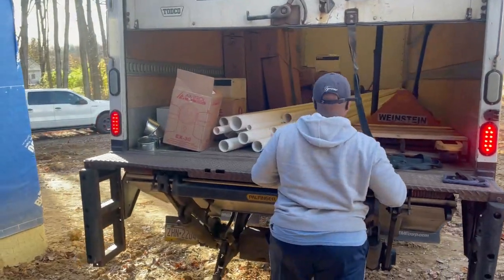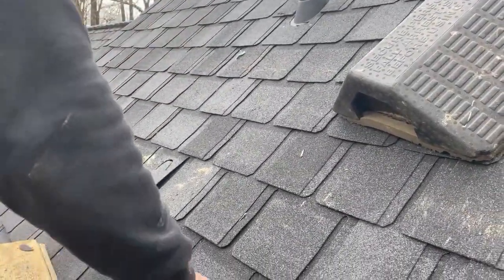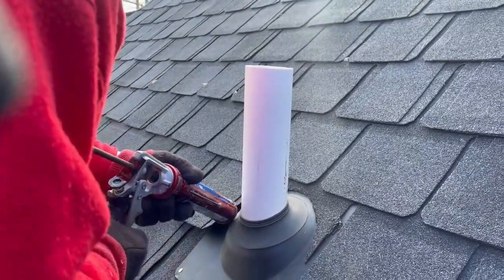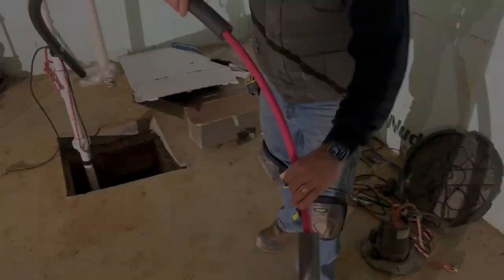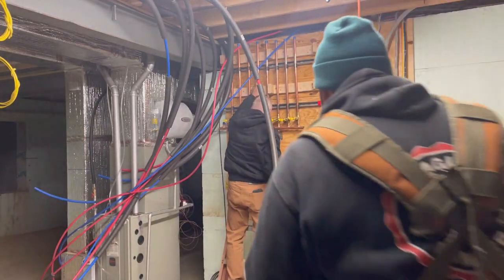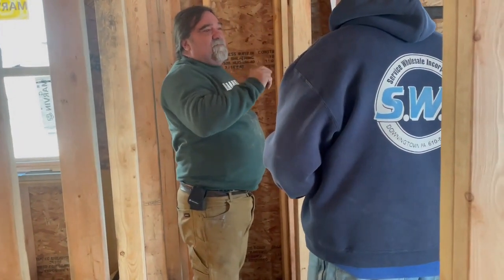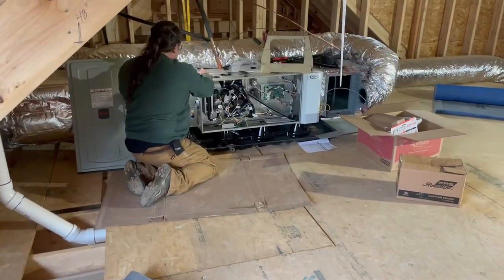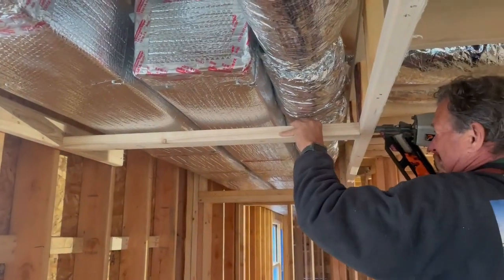Time To Rough In Our Plumbing, HVAC Units and Duct Work! // Ep. 18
This Episode Smitty, Matt, and Amy benefit from some amazing subcontractors. We finished roughing in the plumbing and installing our HVAC units and Duct Work for ventilation. Everyday we get a little bit closer!
Let's Build a House